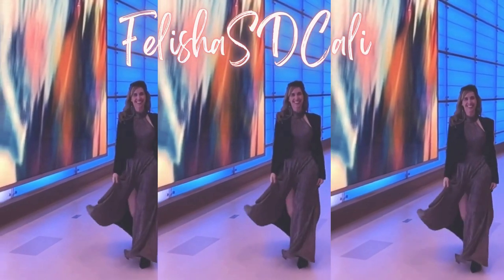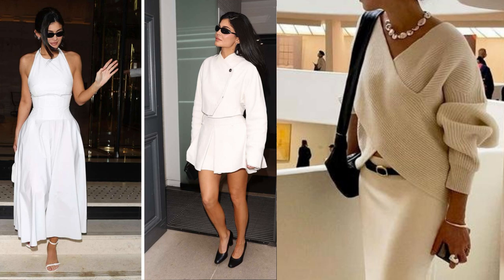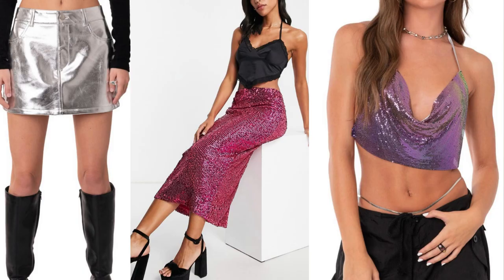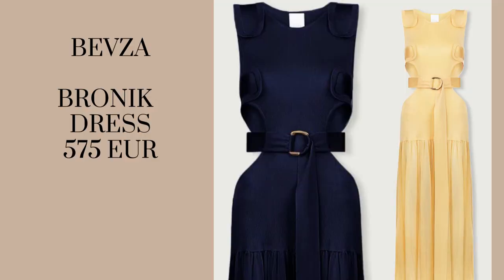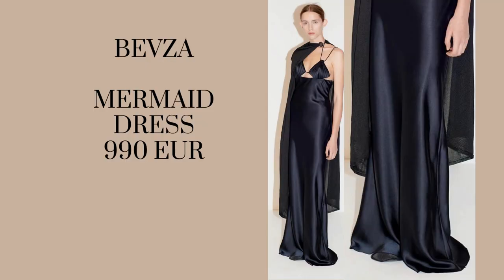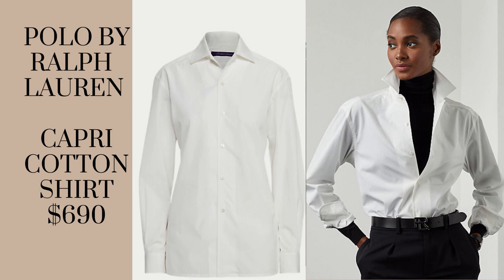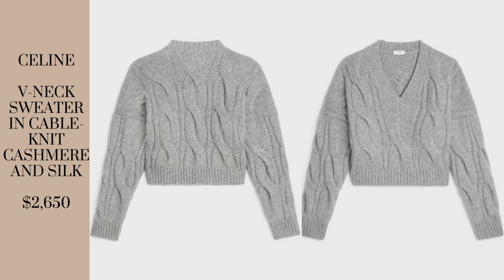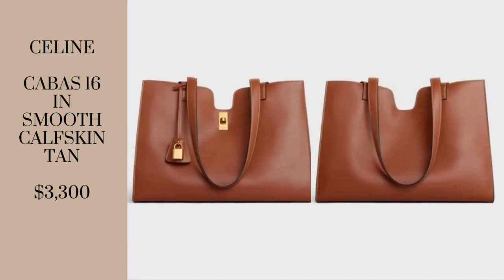Quiet Luxury Explained and top Brands to shop from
Quiet Luxury is all the rage right now. I am sharing what it looks like and ways to incorporate it into your style. Please enjoy!